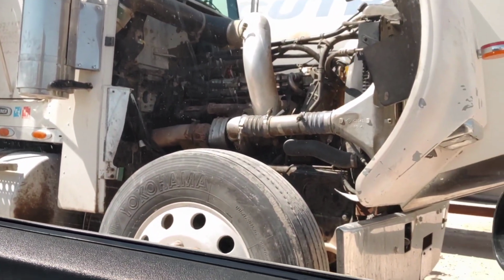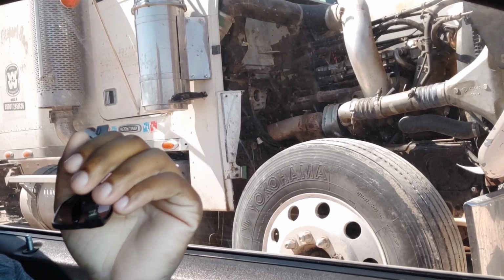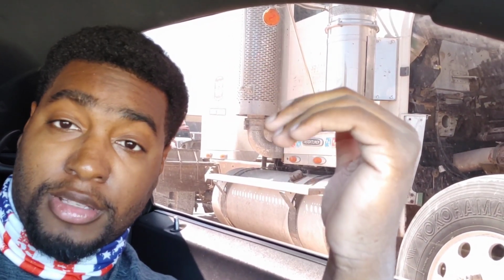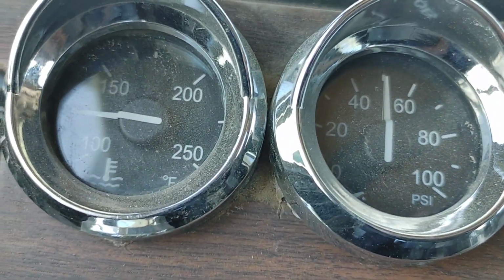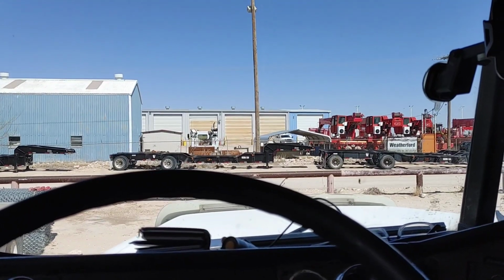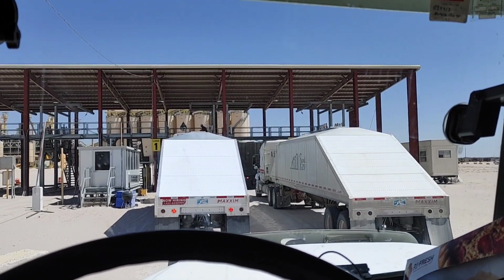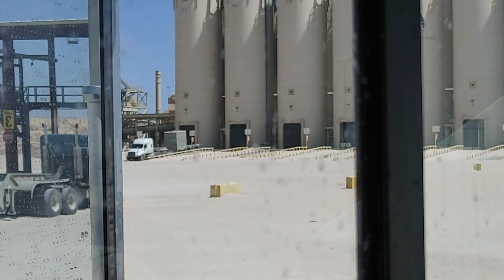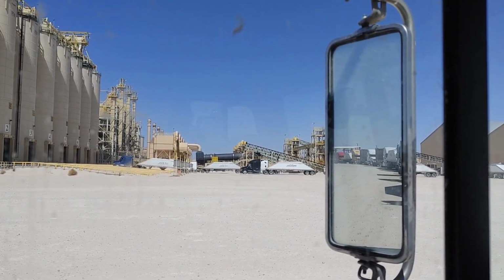Trucking - New Week / Long Line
Facebook.com/ChasingAndrewJackson
Instagram.com/ChasingAndrewJackson